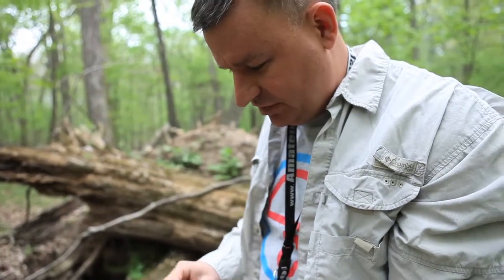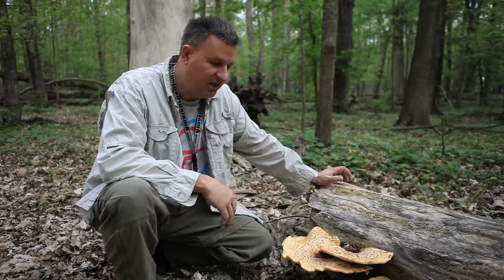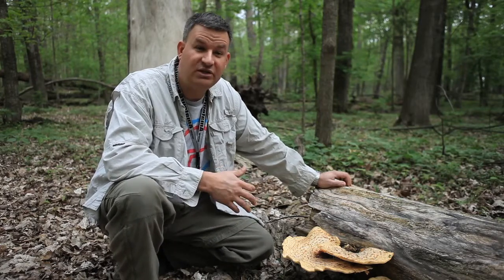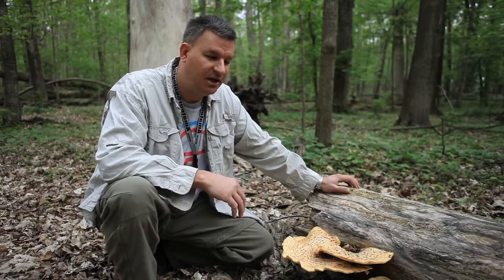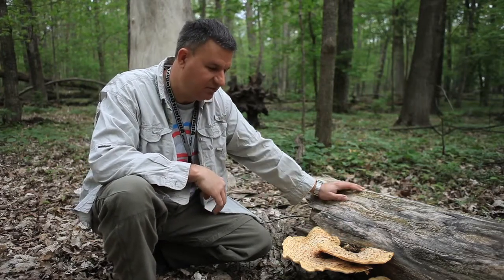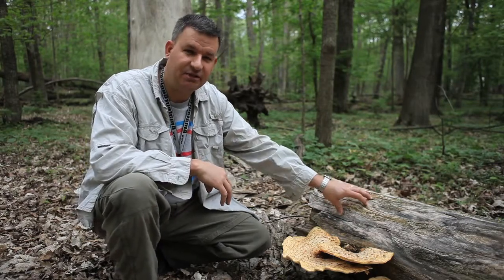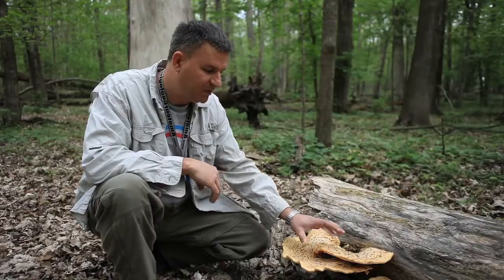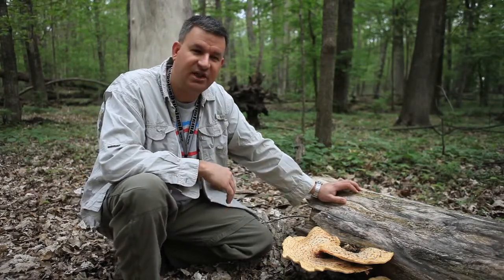dr andrew n miller mycology research 1280x720